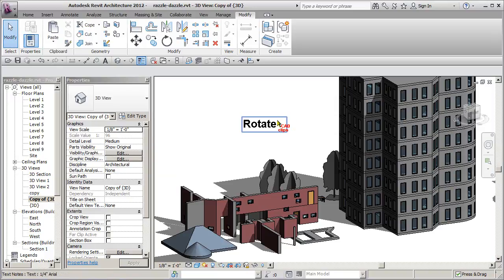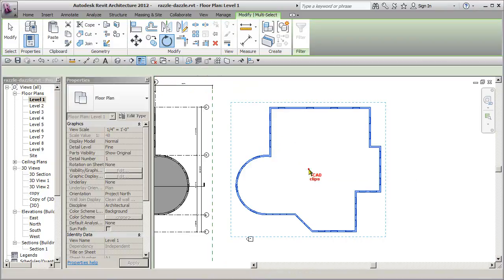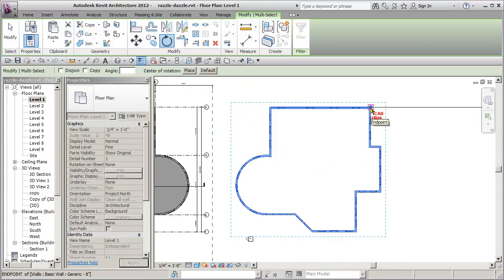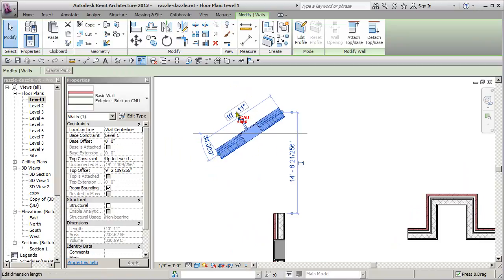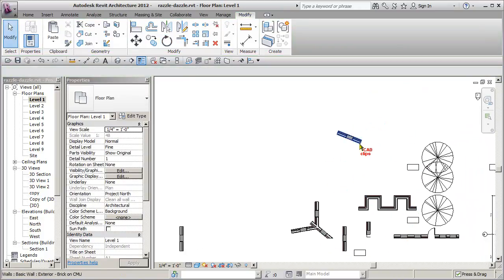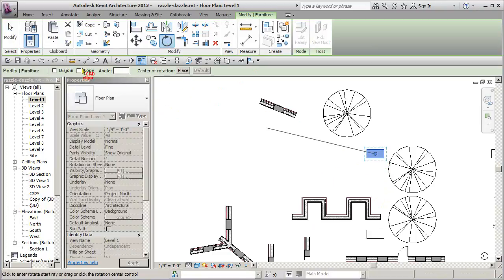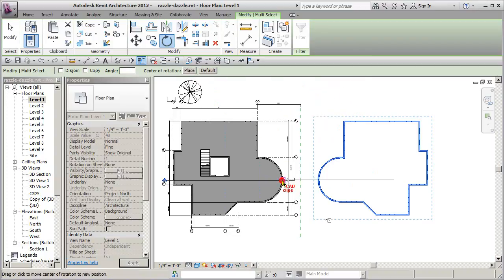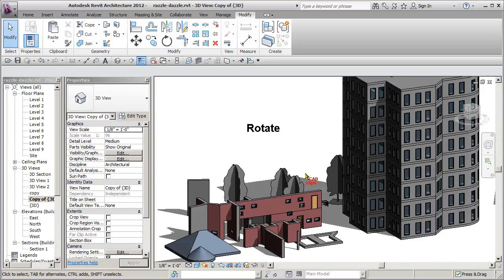REVIT ARCH 2012 MODIFY 16 ROTATE